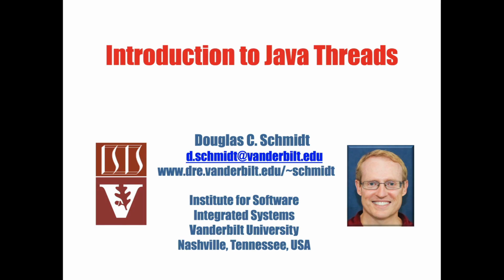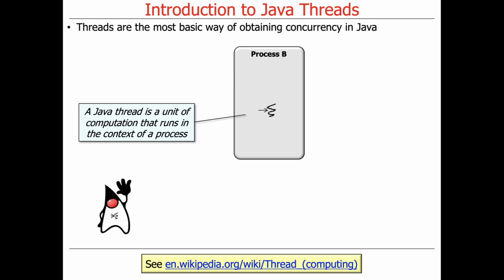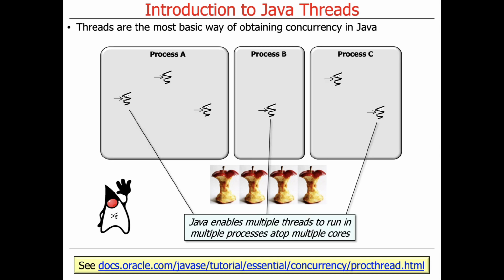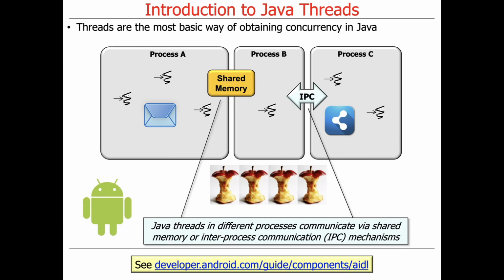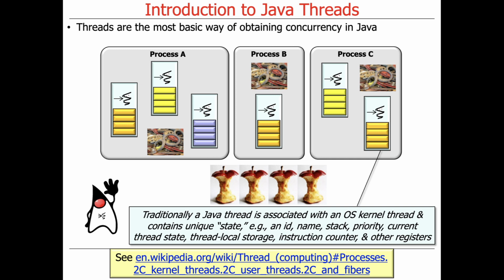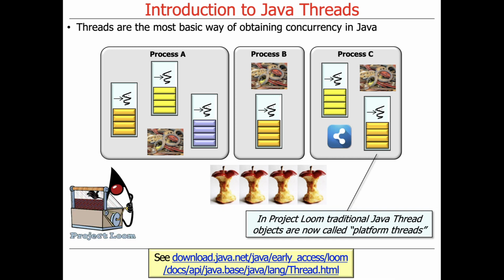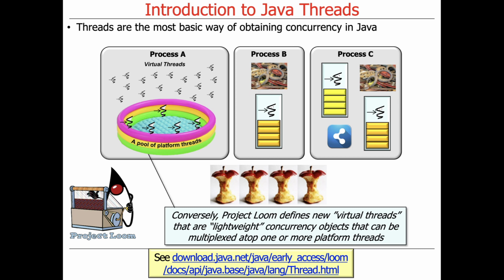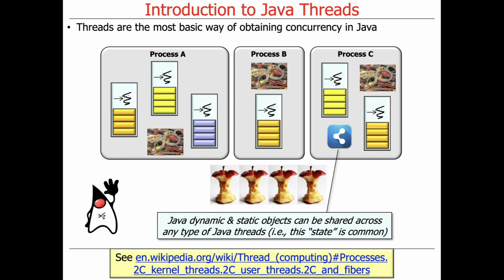Introduction to Java Threads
This video presents an introduction to Java threads, which are objects that concurrent apps use to simultaneously run computations that often interact with each other.